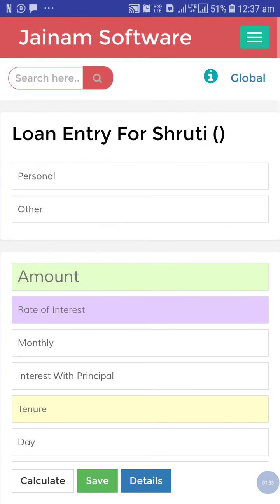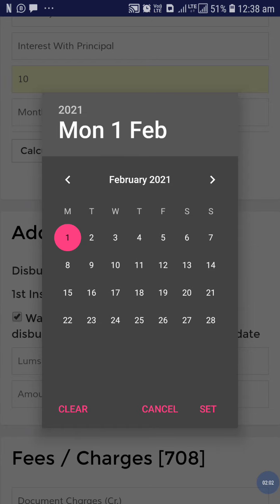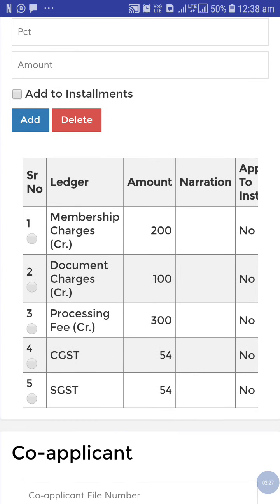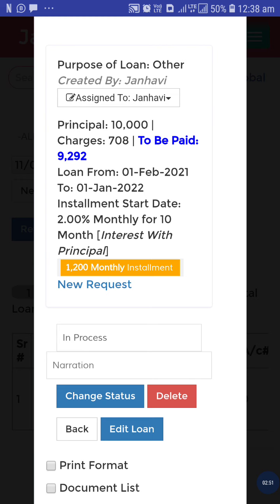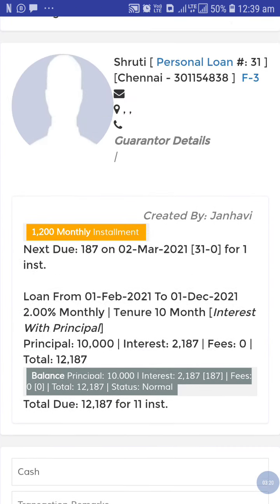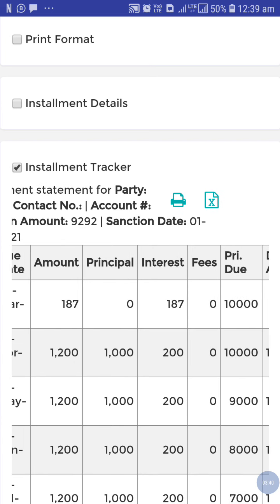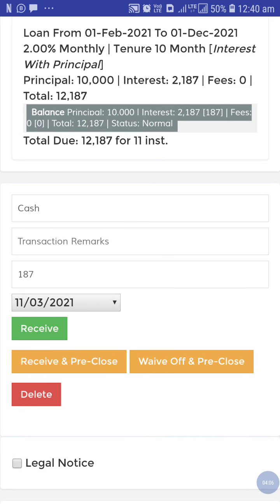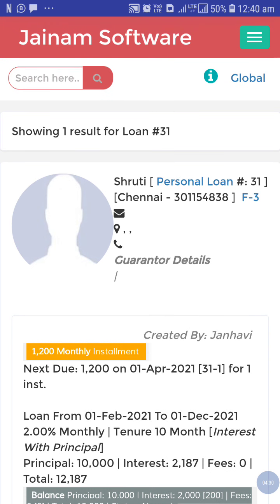📌 How to Manage Waive of Interest in Jainam Loan Software | Loan Interest Calculation Explained ⧉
💡 Learn how to manage and calculate the waive of interest feature in Jainam Software, the leading Loan Origination & Management System for NBFCs and financial institutions.

In this detailed tutorial, we cover:
- Setting up loan interest and waive of interest options
- Calculating interest and principal installments
- Managing loan approval and disbursement
- Tracking interest receipt and installment updates

🌟 Jainam Software automates your loan interest management with digital banking APIs, designed to simplify loan operations for NBFCs globally.